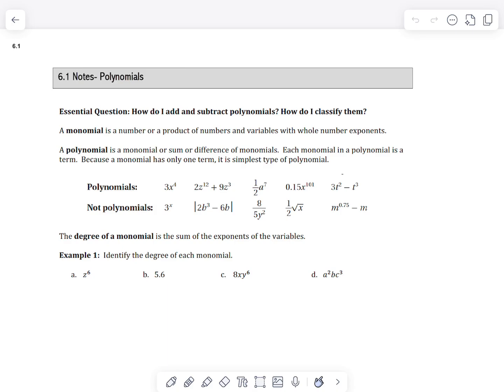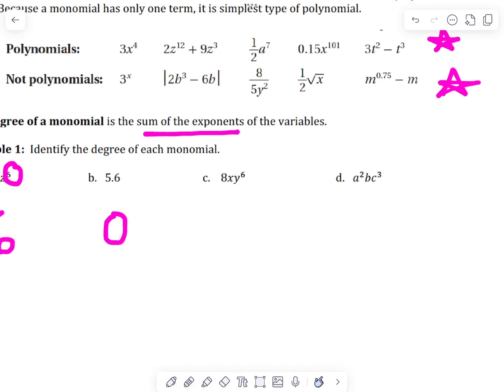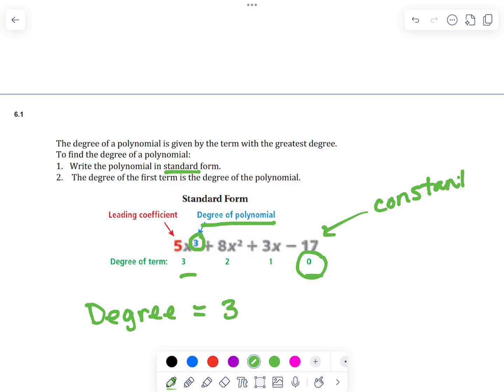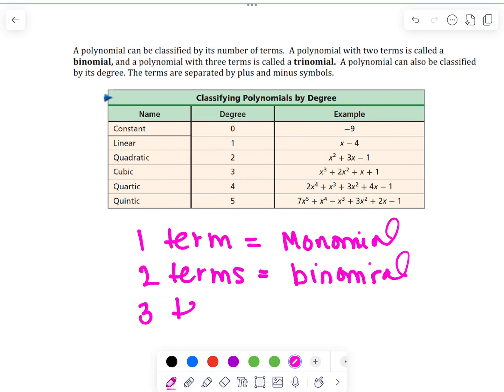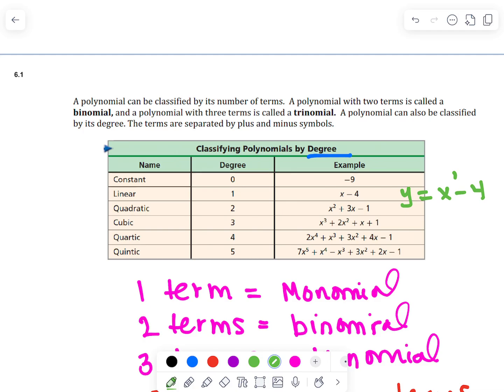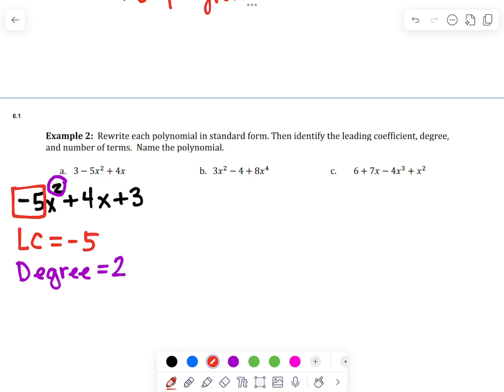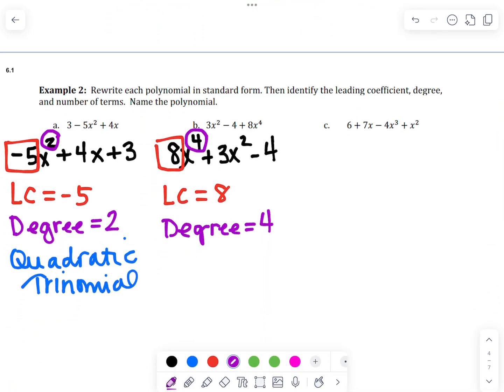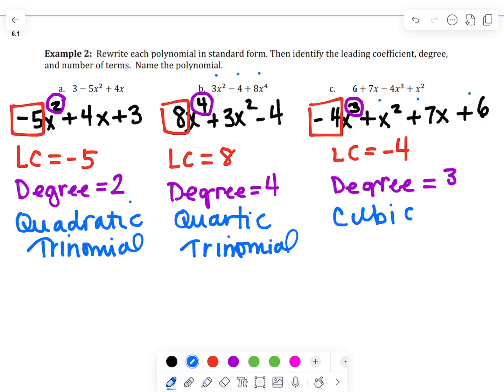Naming Polynomial Functions Degree and leading Coefficient, Standard Form